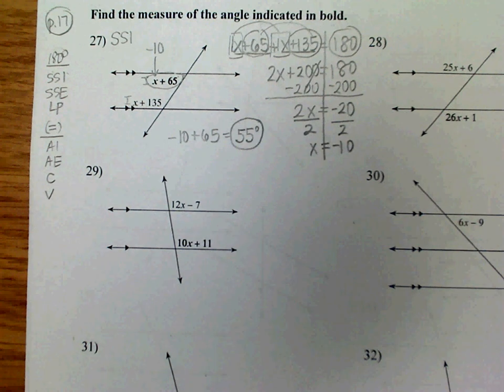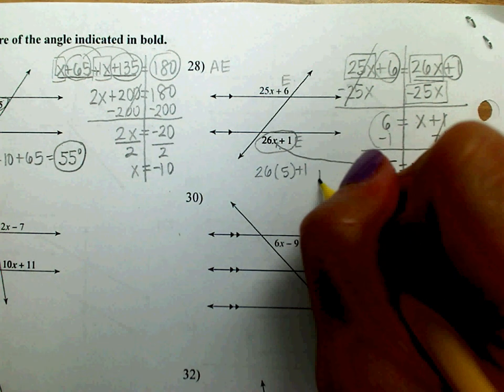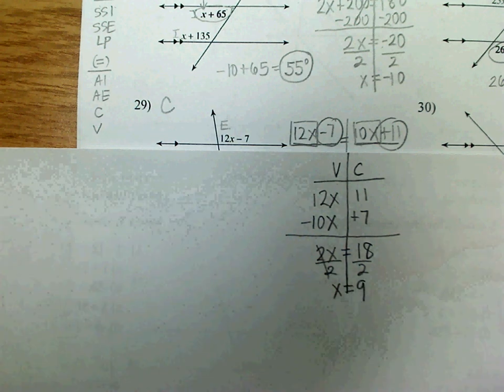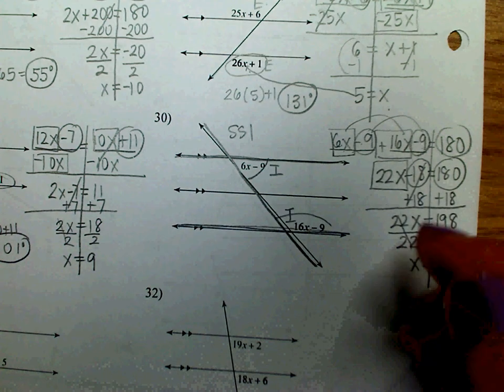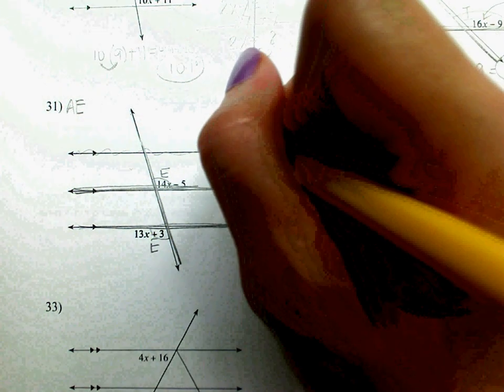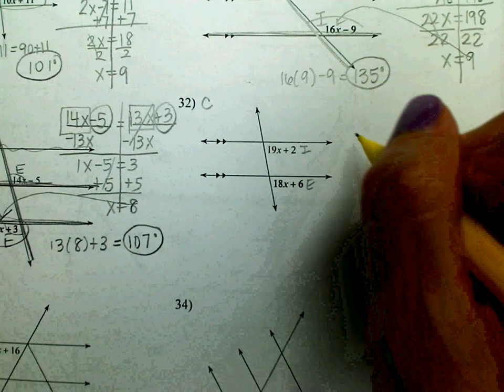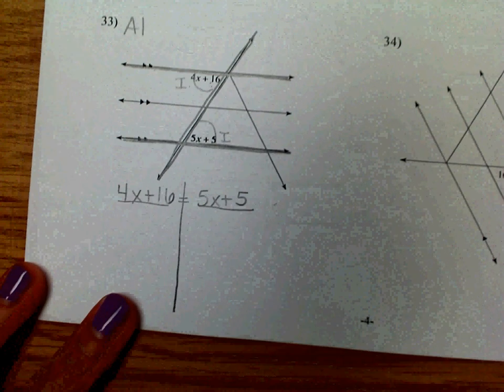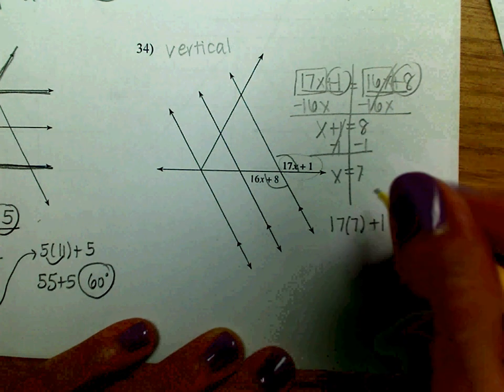Homework "WS Parallel 2" (Numbers 27-34)